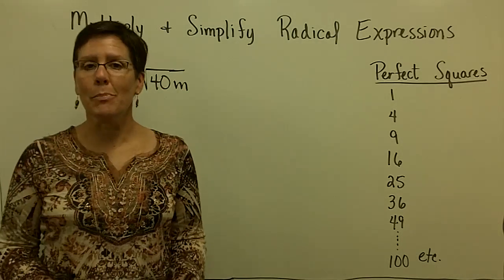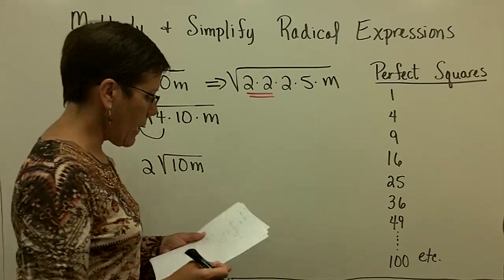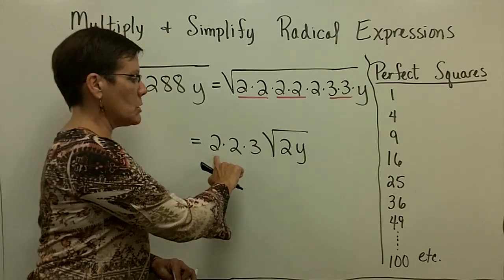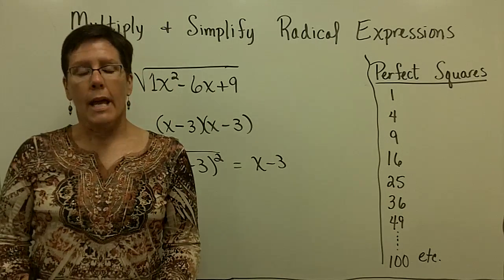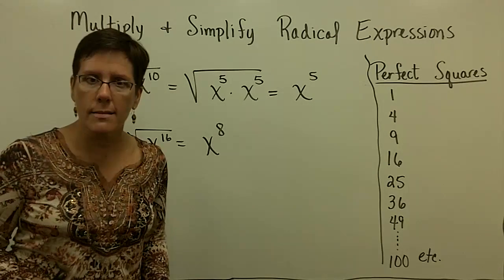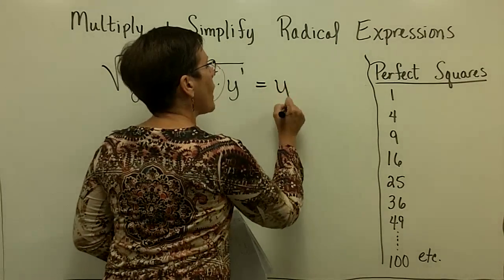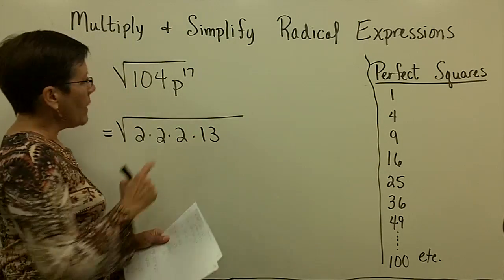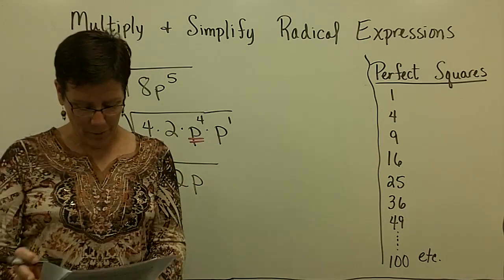57 - Introductory Algebra - Multiply and Simplicy Radicals Part 2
Lecture on Simplifying and Multiplying radical expressions continued